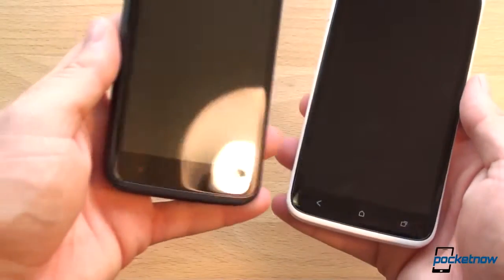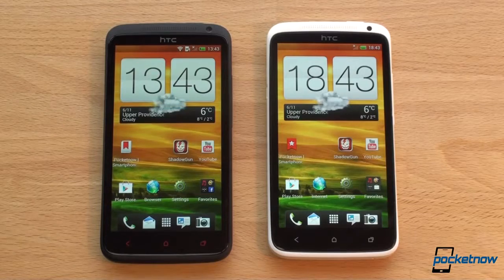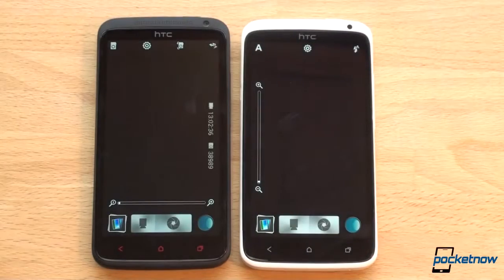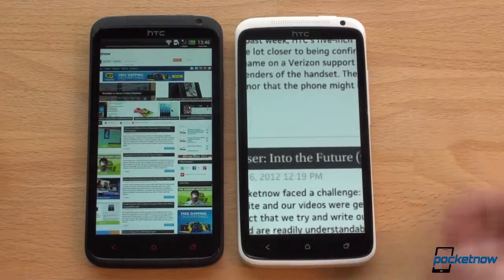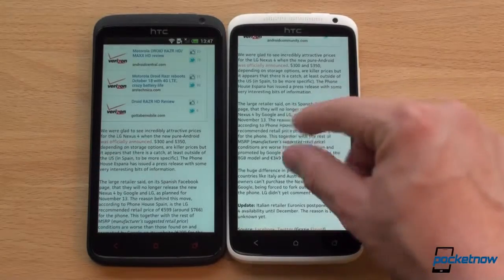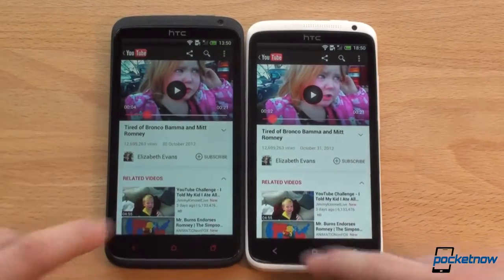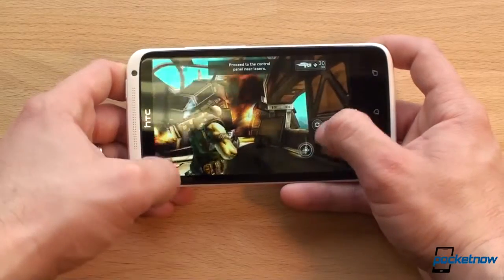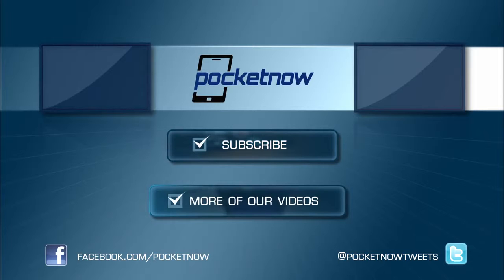HTC One X vs HTC One X